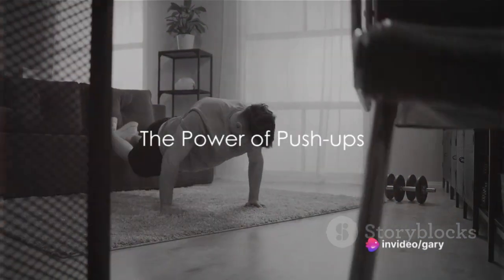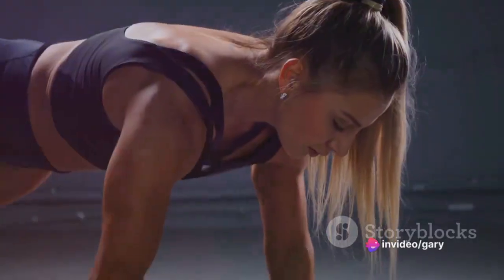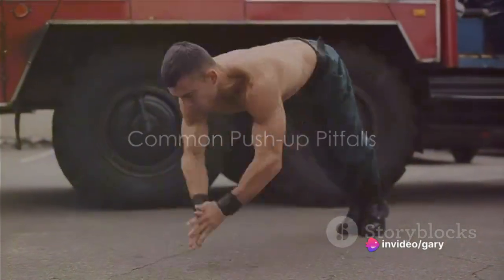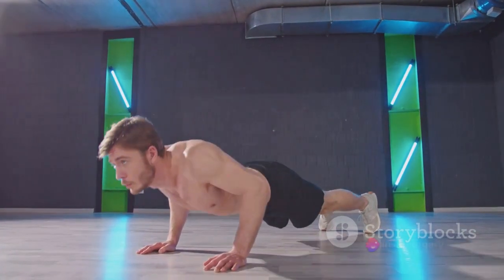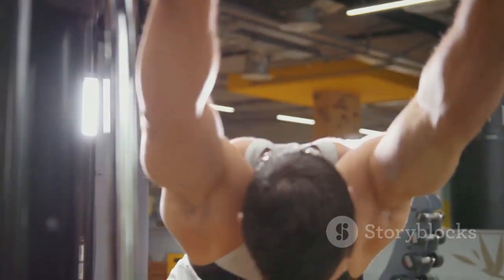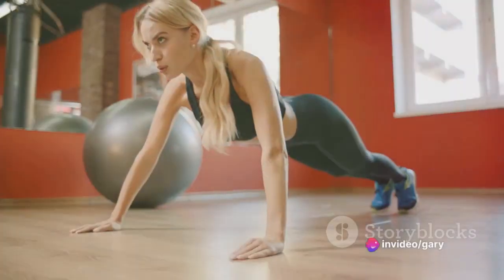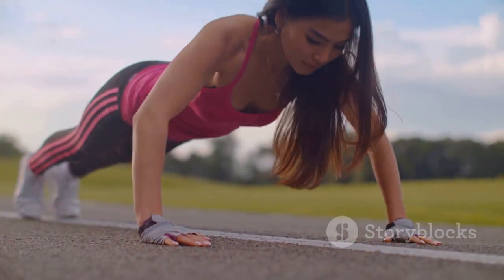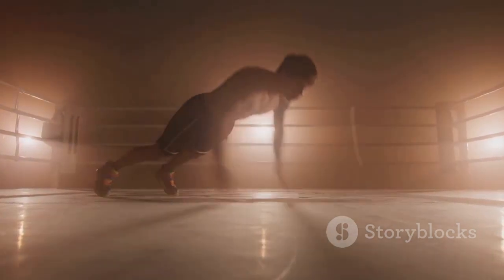Strength Training with Push-Ups at Home: A Guide to Building Muscle and Getting Fit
Hi friends,
Just like to share with you an article, answering the question: "Will only training push-ups at home grow my muscles as training in the gym?"
Push-ups are a great way to strength train at home. They target multiple muscle groups and can be modified to make them easier or more challenging.
Here are some tips for doing push-ups safely and effectively:
• Start with the right push-up variation for your fitness level
• Focus on form.
• Increase the difficulty gradually.
• Use a full range of motion.
• Engage your core.
• Breathe properly.
• Listen to your body.
With consistency, you'll see results in no time!
May you be blessed with the power of David and the wisdom of Solomon.
Faithfully yours,
Strength Training with Gary